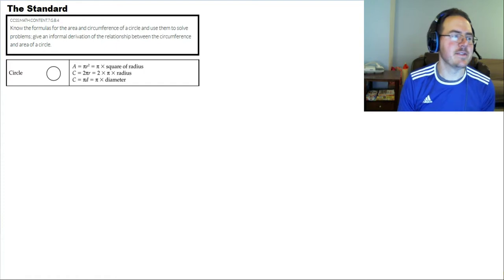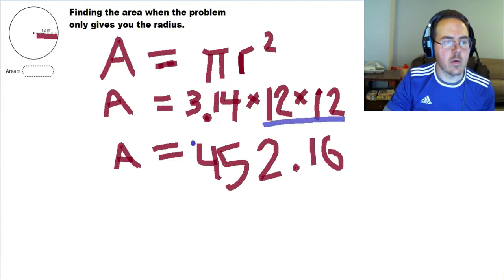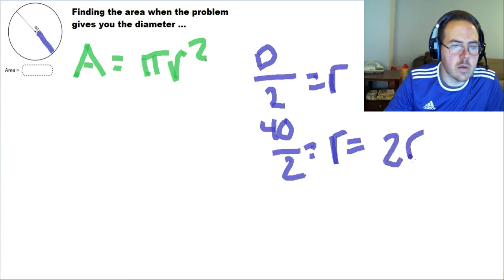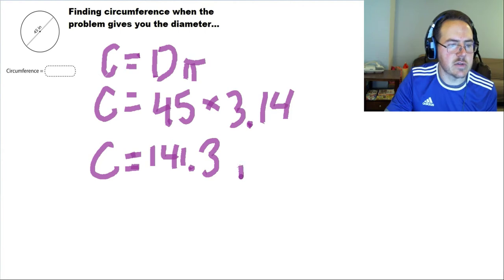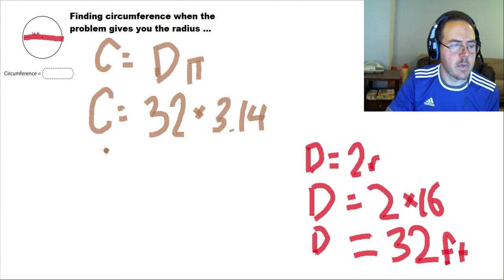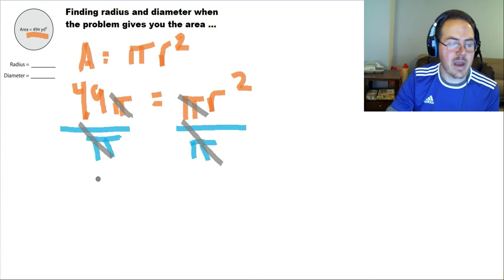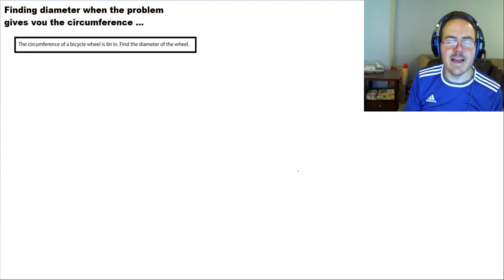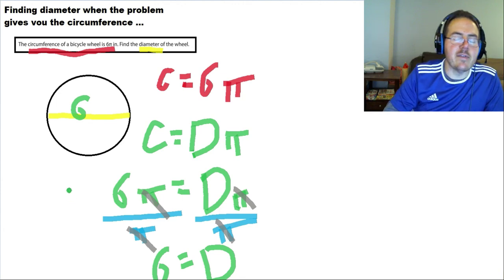7GB4 area and circumference